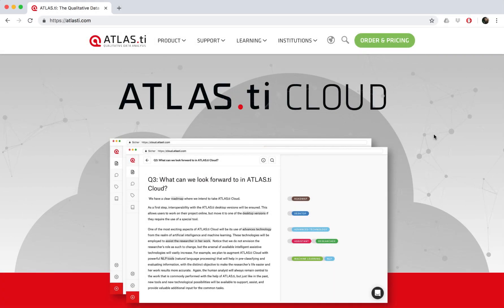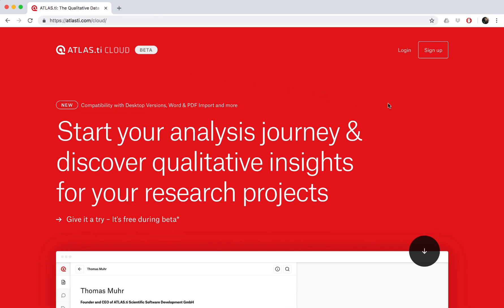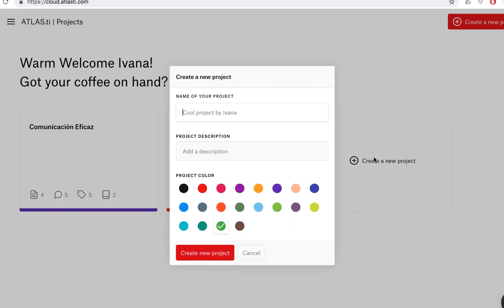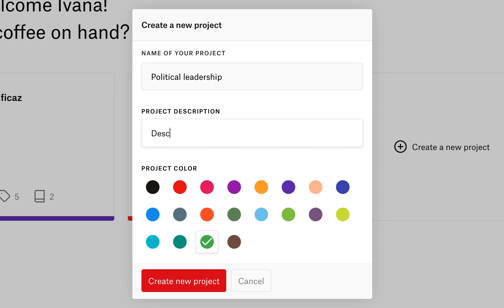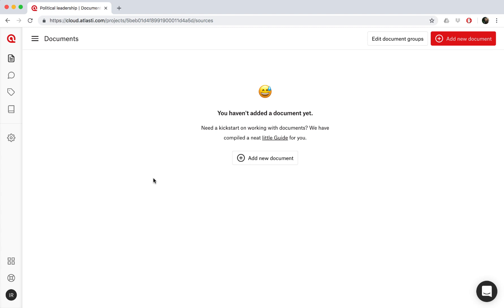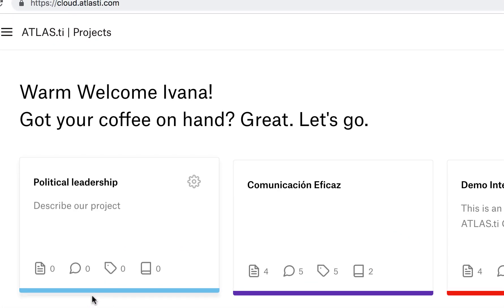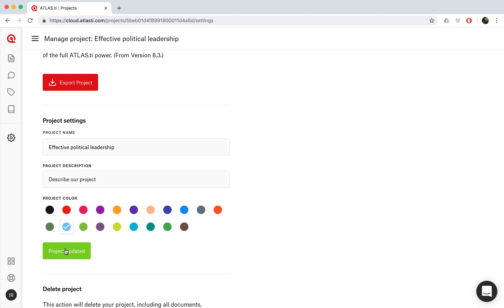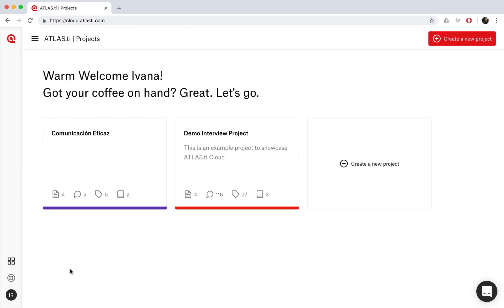ATLAS.ti Cloud - Create and set up a project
In this video tutorial you can see how to create and set up your projects.